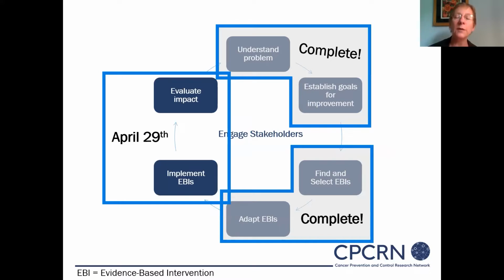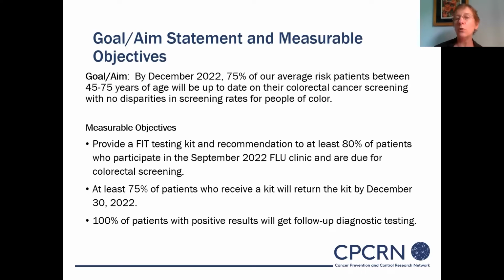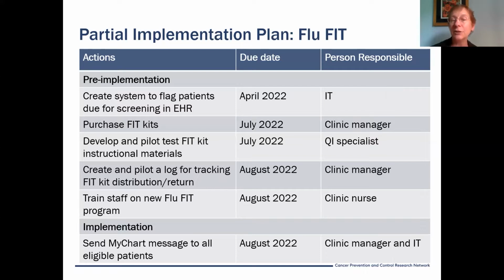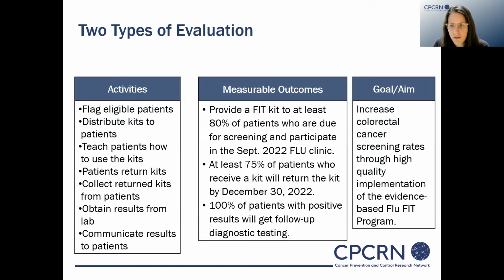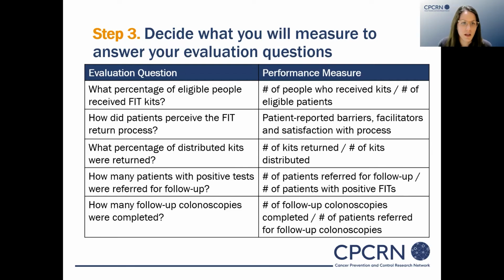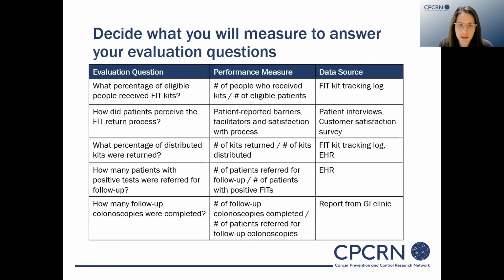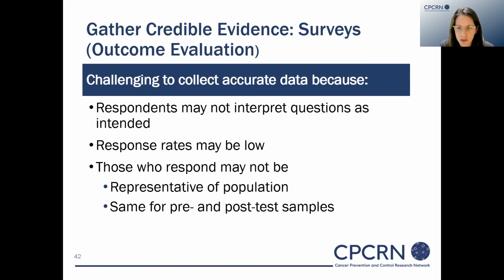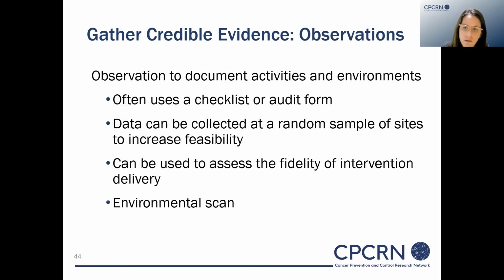PPHEIA for Community Partners [PART 3]: Implement & Evaluate Evidence-Based Interventions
This three-part series, adapted from CPCRN's Putting Public Health Evidence in Action (PPHEIA) training curriculum, is uniquely tailored for delivery to community partners.

Part 3, "Implement & Evaluate Evidence-Based Interventions" was delivered virtually on April 1, 2022 by Jennifer Leeman, DrPH, Principal Investigator and Mary Wangen, MPH, Project Director for the CPCRN Collaborating Center located at the University of North Carolina at Chapel Hill ("4CNC").

to learn more about the PPHEIA training.